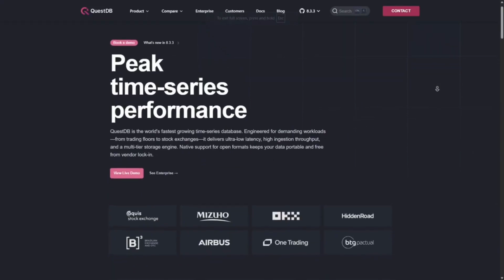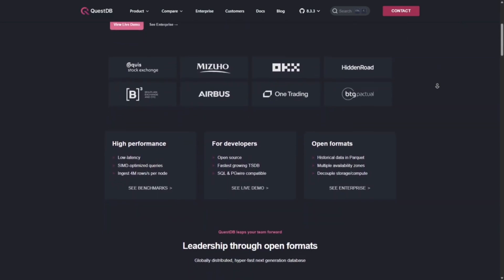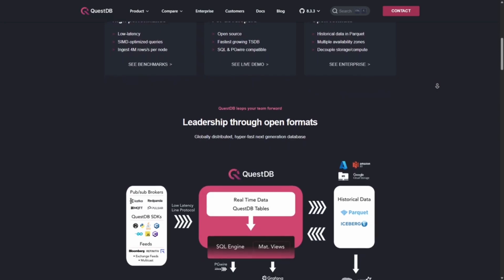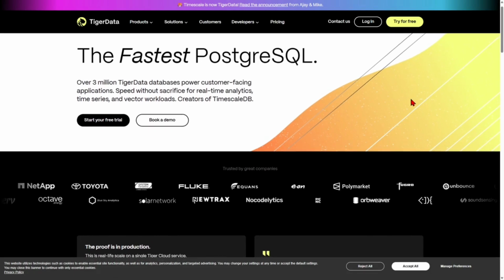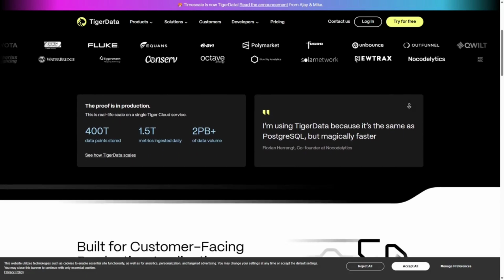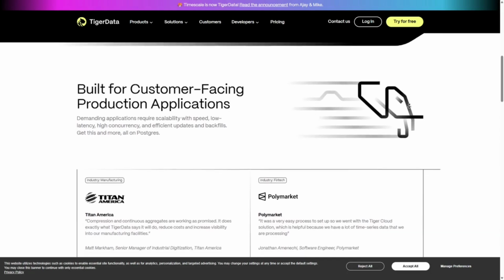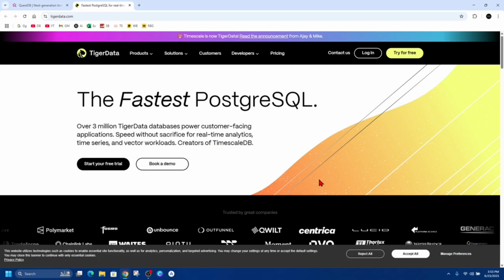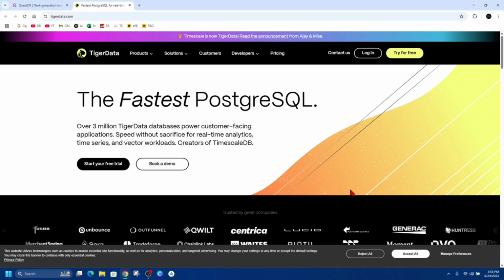Questdb Vs Timescaledb - Best Time-Series Database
In this video, I’ll compare QuestDB and TimescaleDB to help you decide which is the best time-series database for your project. You’ll learn how each performs in terms of speed, scalability, SQL support, and ease of integration. Whether you're working on real-time analytics, IoT data, or financial metrics, this comparison will guide you to the right tool for your needs.